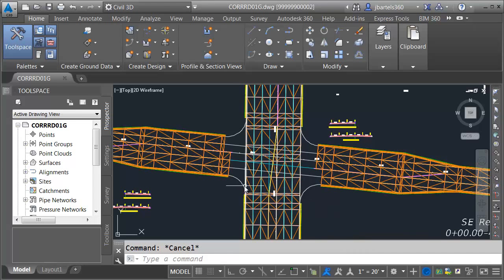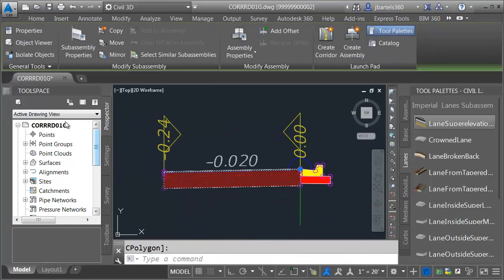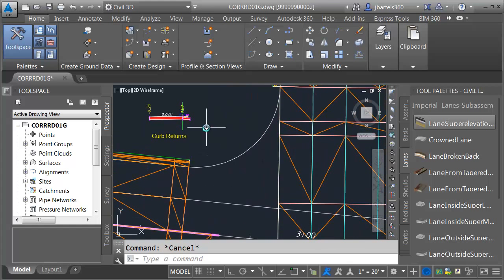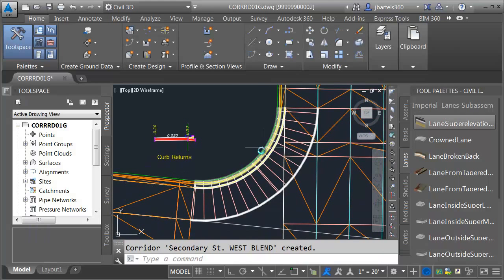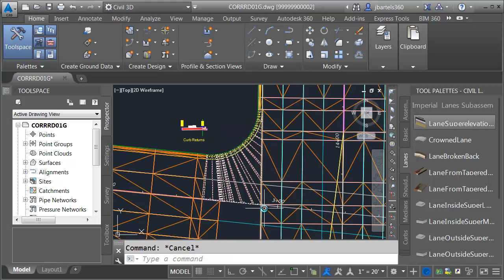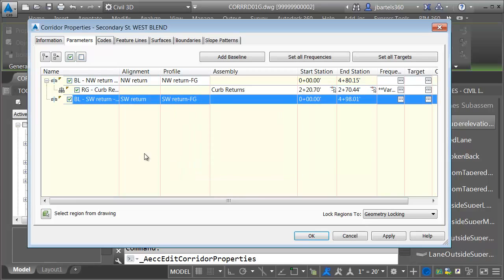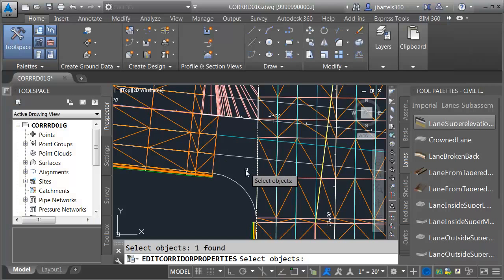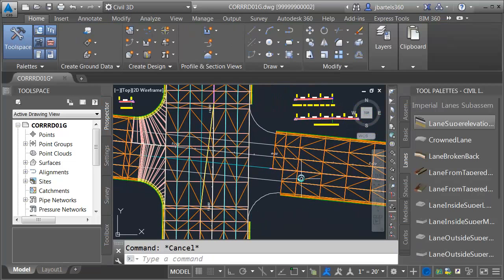Civil 3D Advanced Intersection Modeling Pt 9 Advanced Road Design subassembly compos